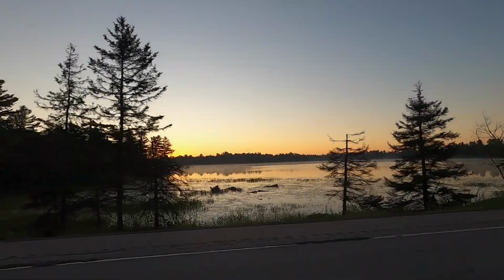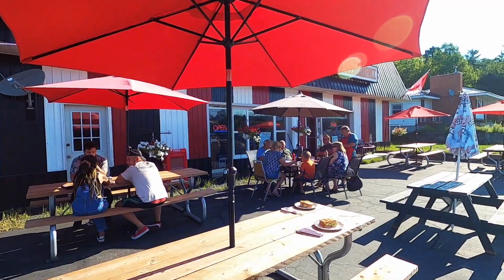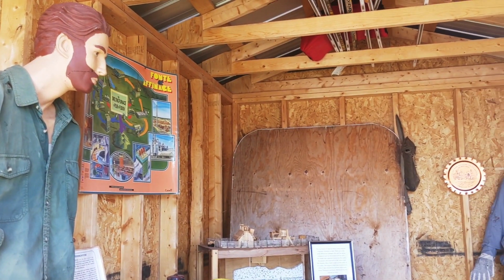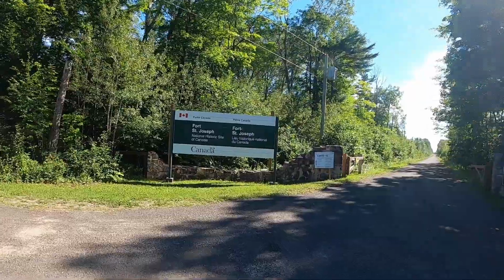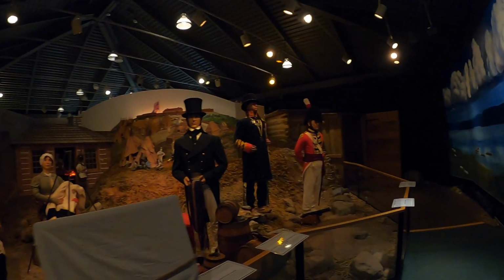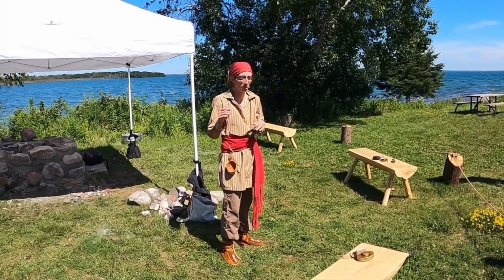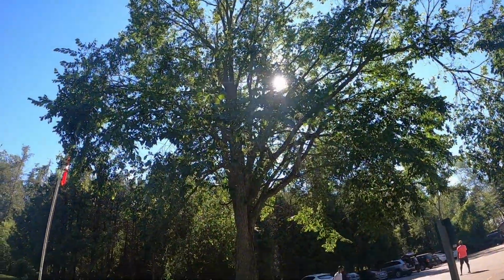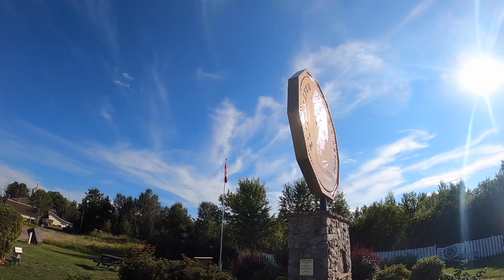ALGOMA - Part I | BRUCE MINES | St. JOSEPH'S ISLAND | LOON DOLLAR MONUMENT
A quick video about a road trip to the Algoma District, in the North Eastern part of Ontario. The major places covered in this video are the Bruce Mines town, the St.Joseph's Island and the Loon Dollar Monument. These places can be covered on a single day. Algoma is almost 900kms from Toronto.